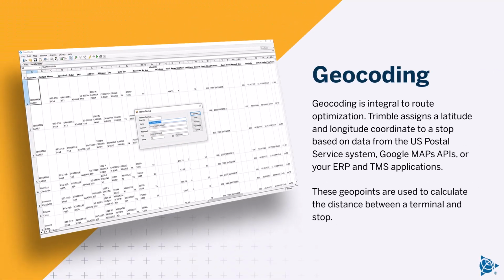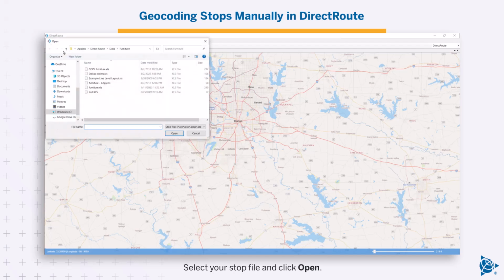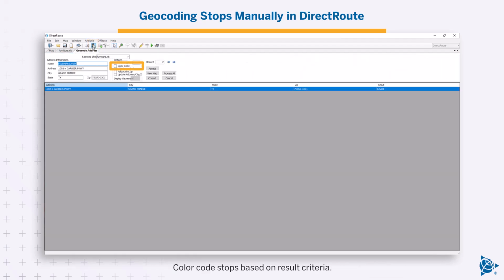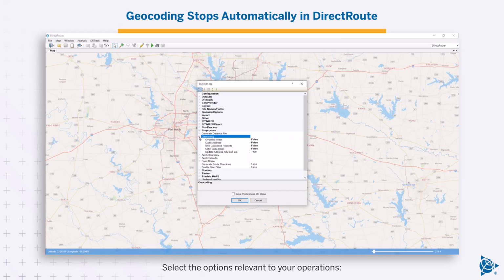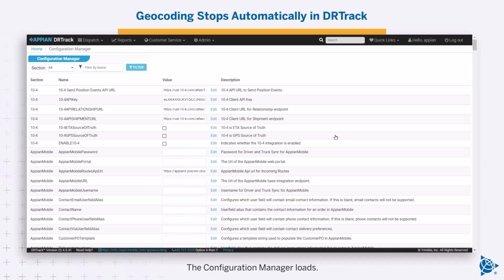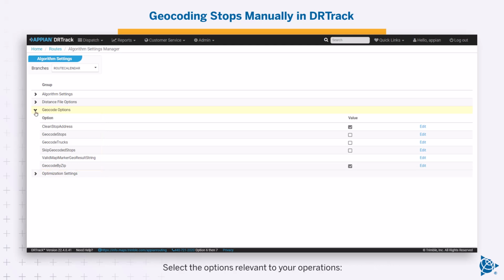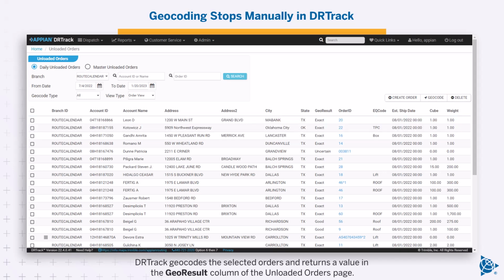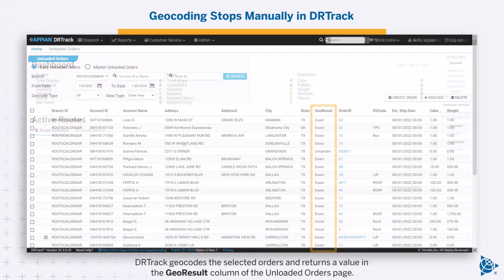Appian DirectRoute & DRTrack | Geocoding | Trimble Transportation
Mastering Geocoding in DirectRoute & DRTrack | Trimble Transportation

Accurate geocoding is essential for efficient and reliable route optimization. In this video, we’ll walk you through how to use geocoding tools in Trimble’s DirectRoute and DRTrack, helping ensure that every delivery point is precisely mapped for smarter routing.